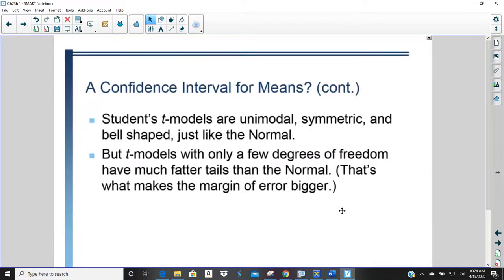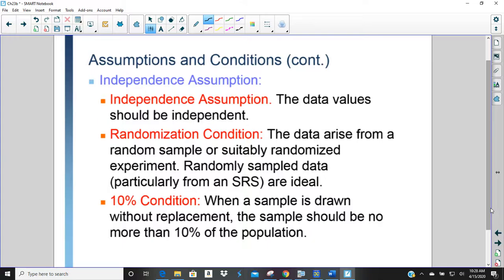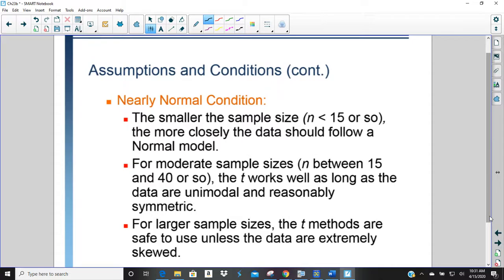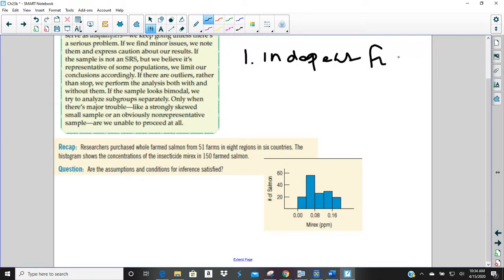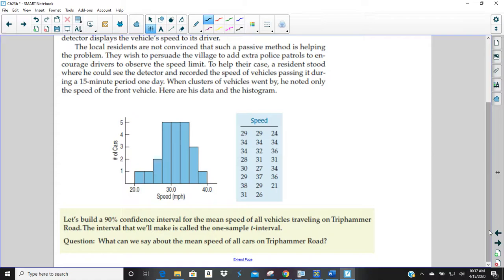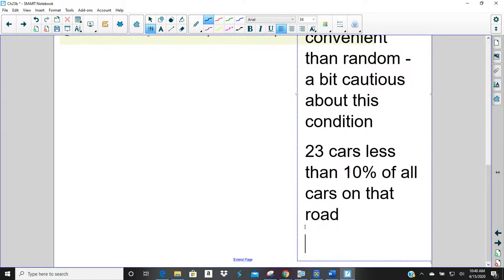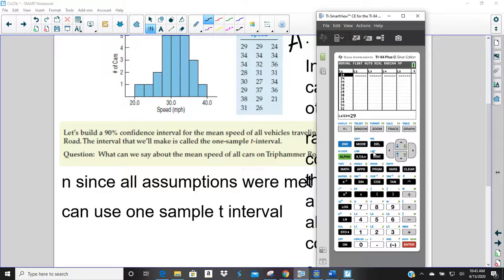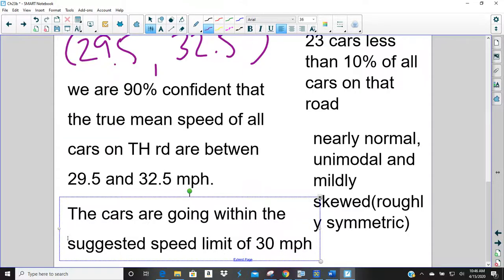4-15 Ch 23 Day 2